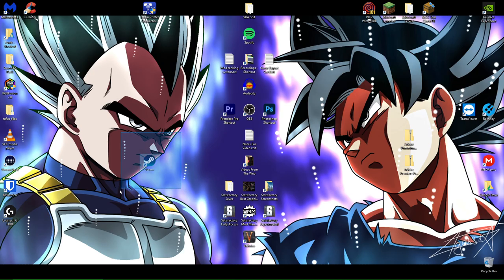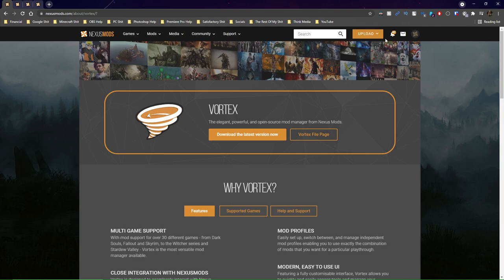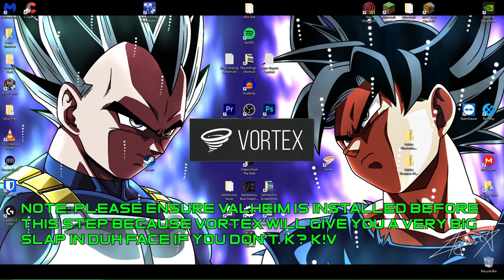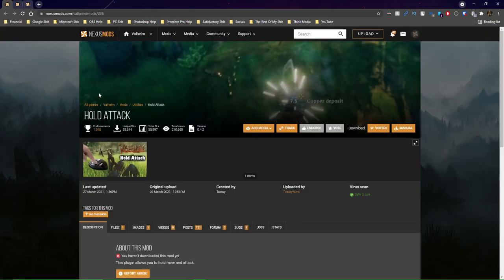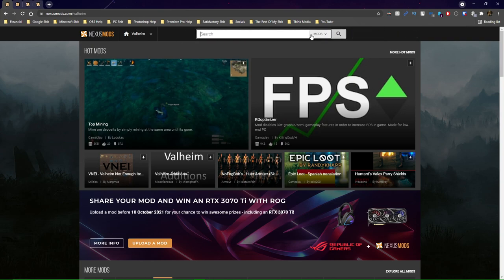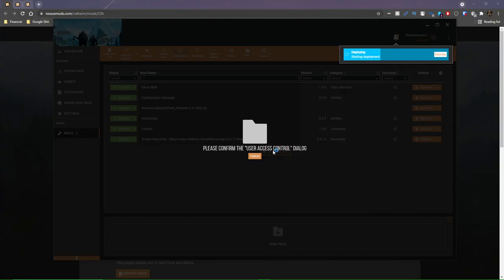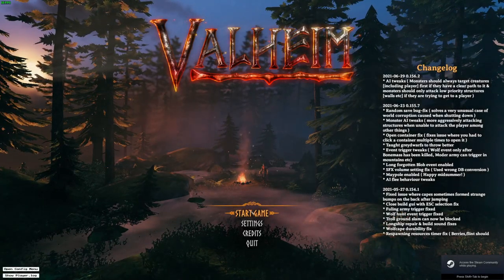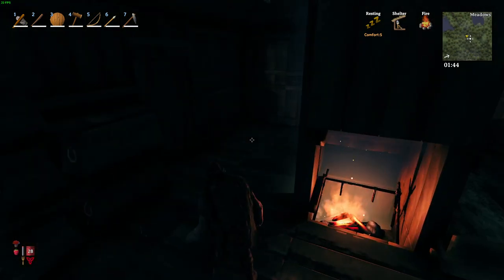How To Install Mods For Valheim Using Vortex | In-Depth Answer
Hey! I hope you're having a Magnetic day!! check out the description!!!

NOTE! ENSURE YOU LOG INTO YOUR ACCOUNT ON THE VORTEX MOD MANAGER AS WELL AS ON THE NEXUS WEBPAGE!

Video Chapters:
0:00 Intro
0:30 Ensure Valheim Is Installed!
0:45 Trevel? To Nexusmods.com and Install Vortex
1:40 What IS Vortex?
2:08 Create an Account on Nexusmods.com
2:35 Using Vortex For The First time
3:28 Adding Valheim to Vortex
4:17 Adding Mods To Valheim in Vortex and How To Navigate Nexusmods
10:16 How to Run Valheim With Mods
10:38 Checking Out Our New Mods We Installed!! WOooo!
12:38 Outro! Thanks For Watching!

Helllooooo Again! Sorry for the long break my wife and I bought a house!! YAYAYAYAY! haha! anyways! Today we talk about how to use the vortex mod manager to install mods for Valheim. You can install mods for Valheim as a beginner or as an experienced veteran, there are mods to benefit both and anyone in between. Installing mods for Valheim is actually pretty simple, especially when you use Vortex and NexusMods. Moding video games can be EXTEMELY fun, modding communities can literally keep games alive like you see in skyrim, they're making a whole new version of skyrim AGAIN and adding TONS of modded content to the base release of that version simply because the modding community is so strong. Anyways! Again downloading mods for Valheim is pretty simple and I explain IN-DEPTH how to do it in this video! So I hope you enjoy it! :D

Valheim FAQ:

Q: What is Valheim?

A: Valheim is a Viking/Norse based survival type game. Valheim is played from the third person perspective and is still currently in early access. It was developed by a 5 person team and has sold over 3 million copies already.

Q: What type of game is Valheim?

A: Valheim is a survival game based in a place called... You guessed it VALHEIM it is not a full survival type game but it does have a lot of survival aspects to it, think of it more like a survival rpg almost.

Q: Can my computer run Valheim?

A: Valheim's Minimum Specs are as follows:
CPU SPEED: 2.6 GHz Dual Core or similar
RAM: 4 GB
OS: Windows 7 or later
VIDEO CARD: GeForce GTX 500 series or similar
PIXEL SHADER: 5.0
VERTEX SHADER: 5.0
FREE DISK SPACE: 1 GB
DEDICATED VIDEO RAM: 512 MB

Valheim's recommended specs are as follows
CPU: i5 3GHz or better
RAM: 8 GB
VIDEO CARD: GeForce GTX 970 series or similar
PIXEL SHADER: 5.1
VERTEX SHADER: 5.1
DEDICATED VIDEO RAM: 4096 MB

Any music in the background was created by:
Alan Walker and his music from NCS (No Copy Right Sounds)
Deaf Kev and their music from NCS